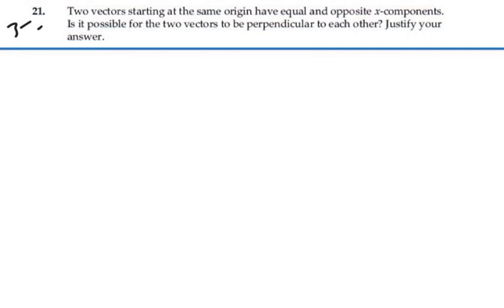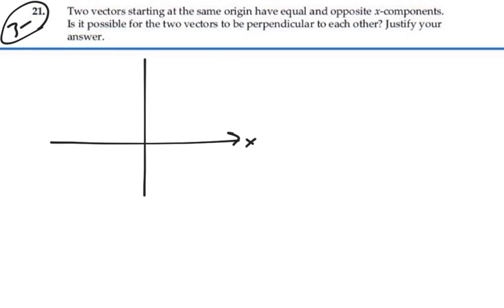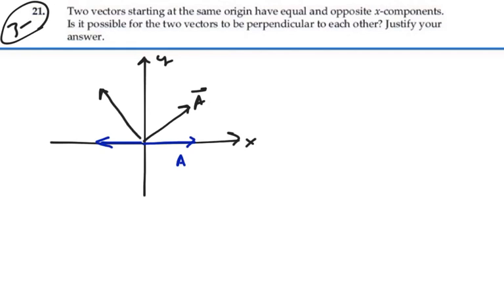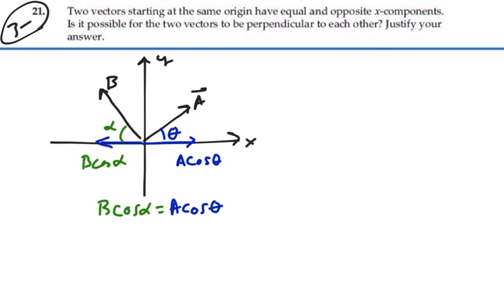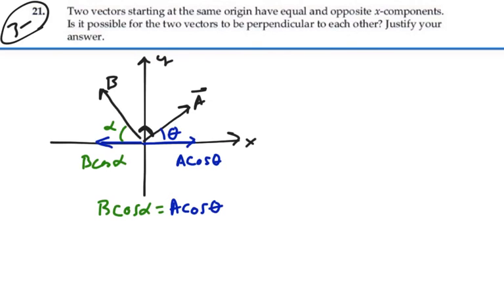Prob 03-21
Vectors